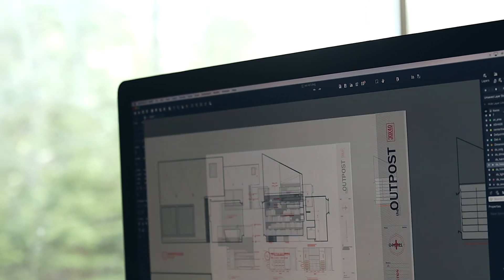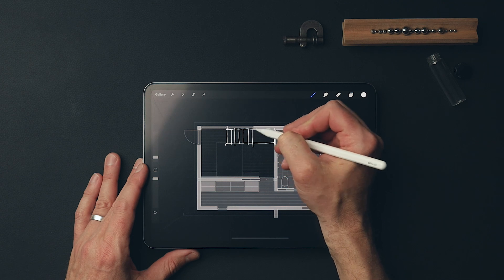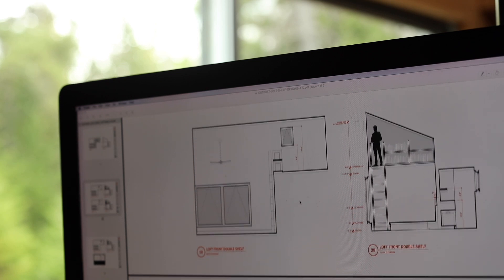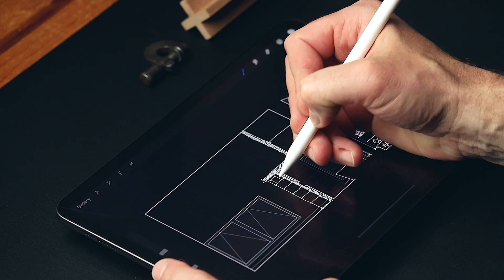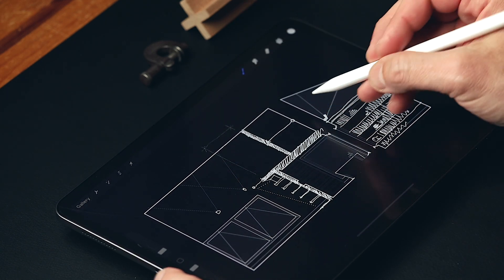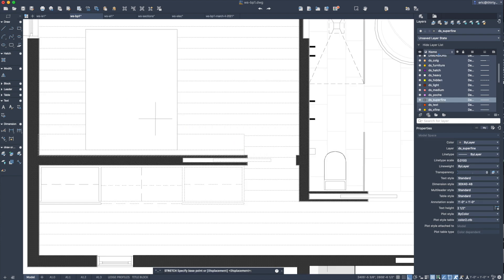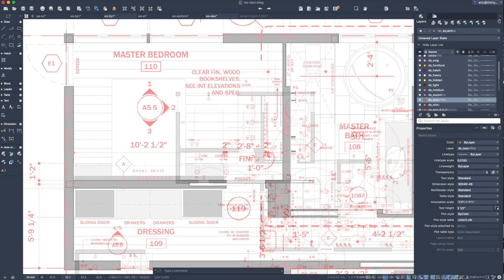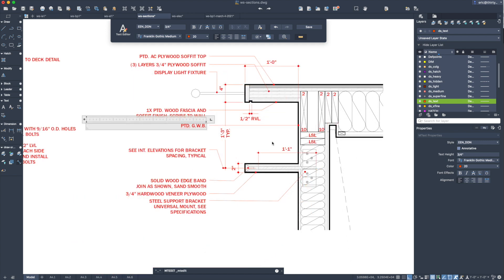Most of my time as an architect is spent doing this...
A recent site visit + client request sets in motion a process every architect is familiar with: redesign + revisions. This is my process for solving real-world architectural problems, from sketching to updating the drawings and documents.

It’s been a challenging winter building the Outpost project. But spring is finally here and big changes are afoot. I’m looking forward to sharing them with you in upcoming videos.

Timestamps:
00:00 Current books I'm reading
00:37 The Design Challenge
01:48 Sketching options
02:11 Code constraints
04:29 Options I sent to the client
05:14 Solution we chose
09:17 Why I use AutoCAD (brief rant)
09:36 File organization
10:29 Updating the plans
12:15 Electrical updates (+ schedule)
12:53 Interior elevation changes + tips
14:12 Finished drawings